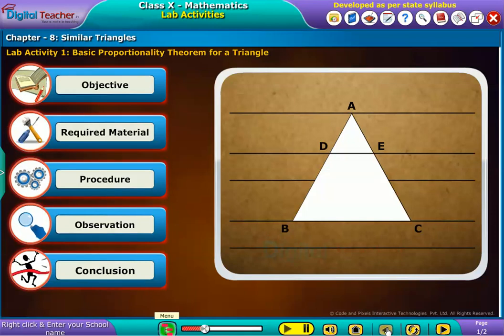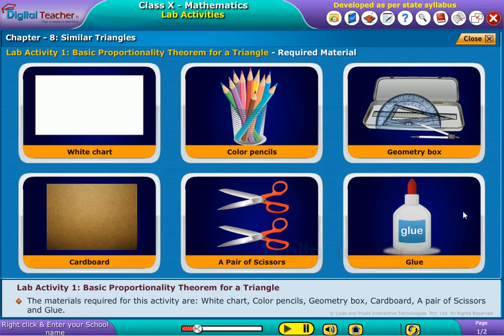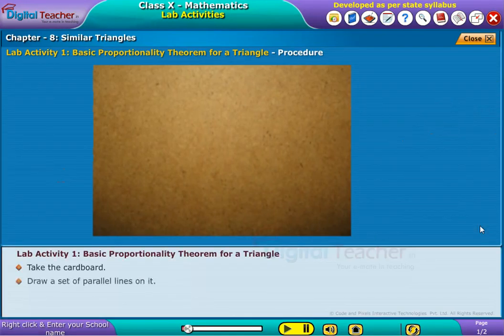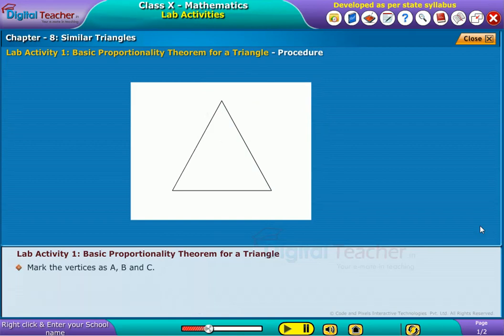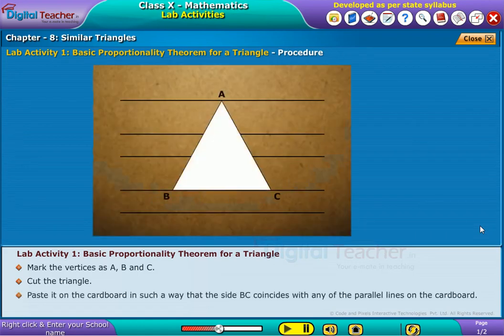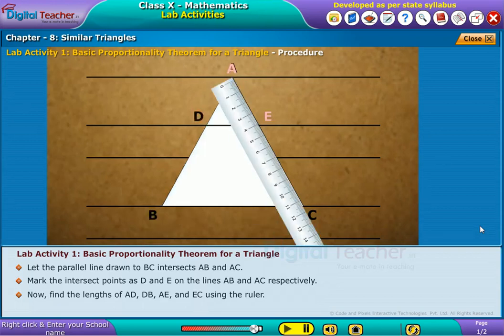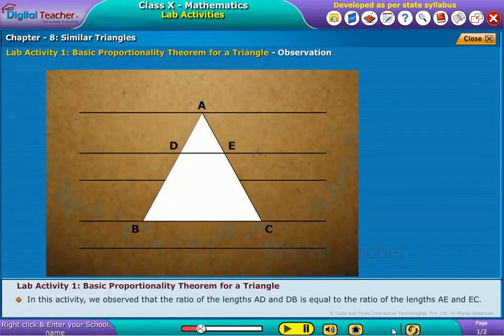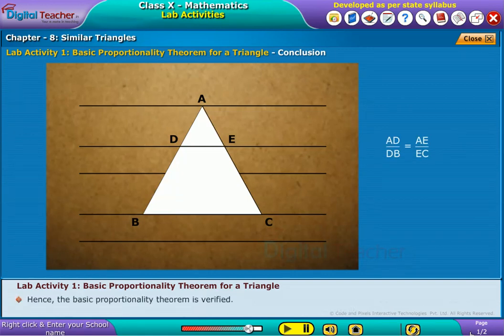Similar Triangles | Class 10 Maths | Digital Teacher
Learning Mathematics has never been easier. Digital Teacher Learning App for Class 10 SSC helps you to clasp on the concepts of Triangle Proportionality Theorem.